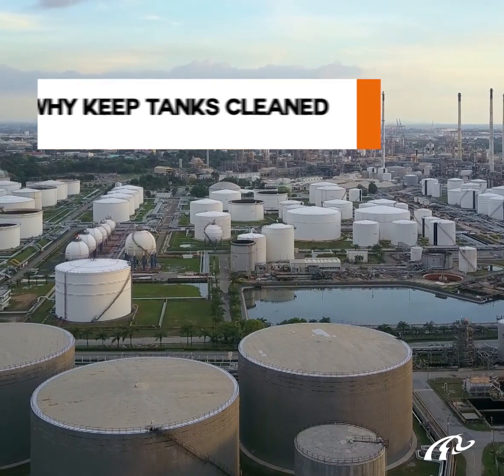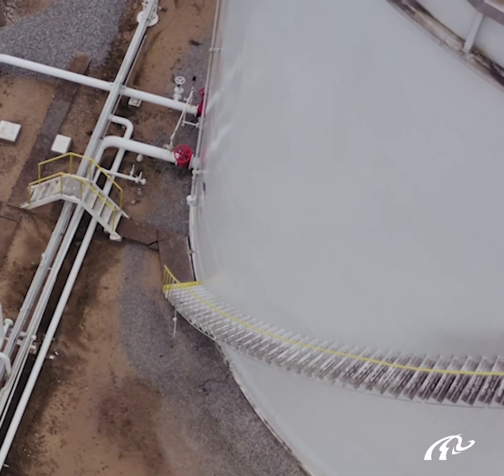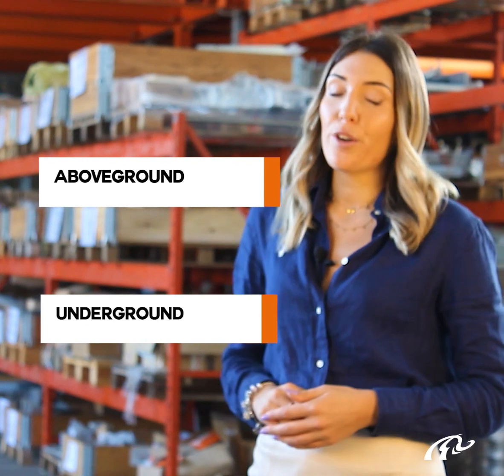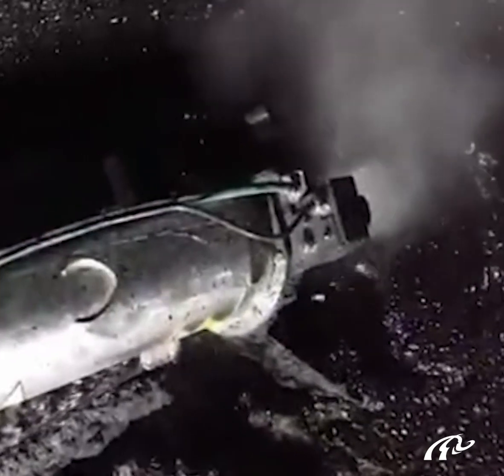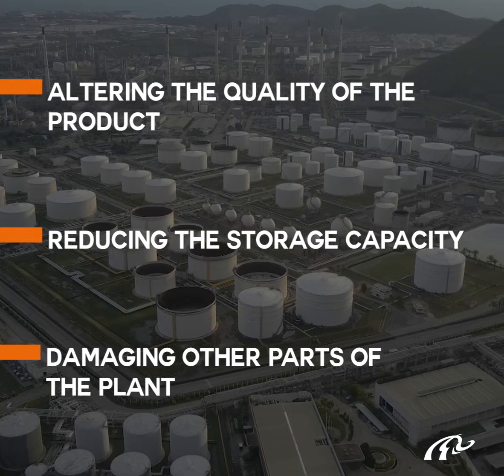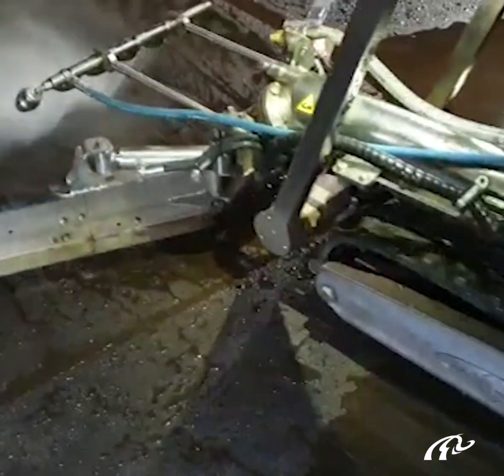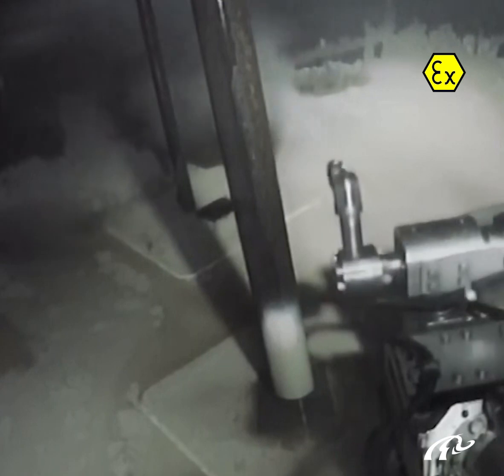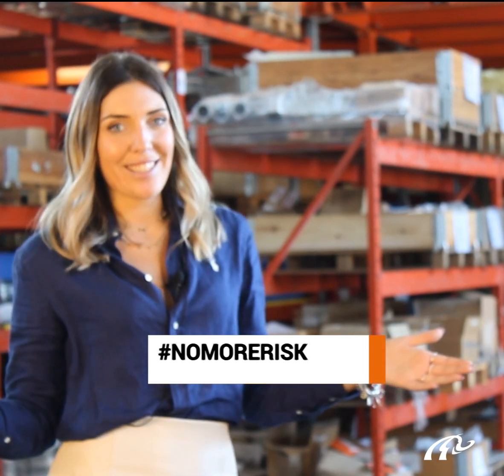Discover why tank storage maintenance is fundamental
Why cleaning tanks periodically is so important? at least for three reasons:  Altering quality of the products
Reducing the storage capacity
Damaging other parts of the plants